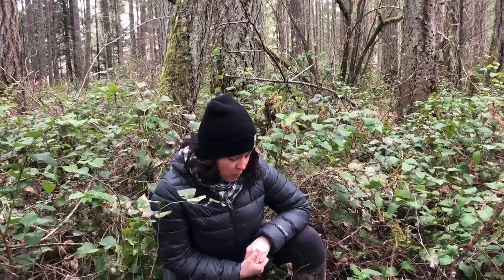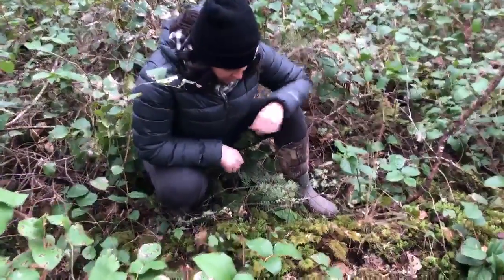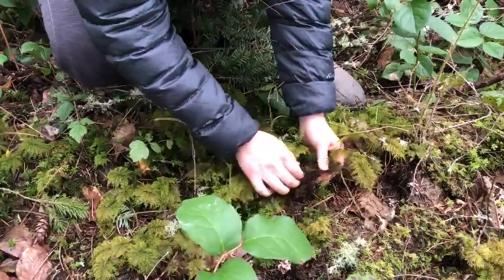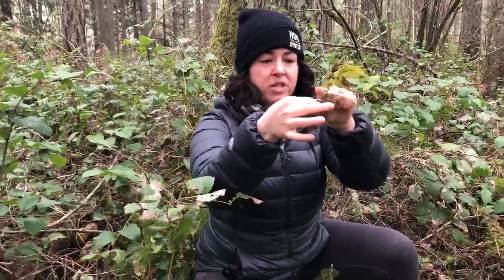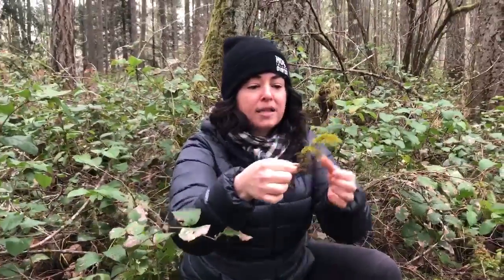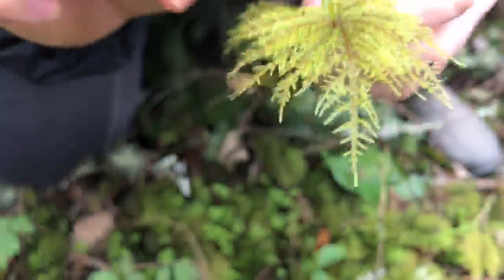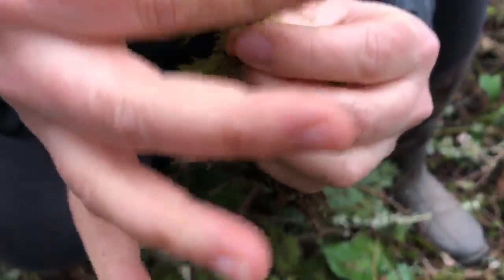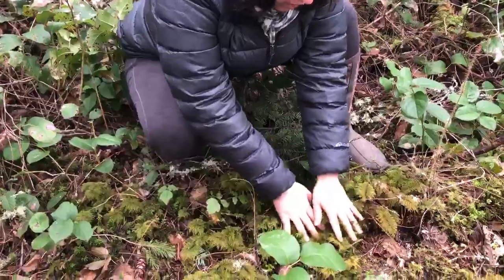Dr. Calabria's Virtual Plant Walk: Hylocomium splendens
Hylocomium splendens, the stairstep moss!